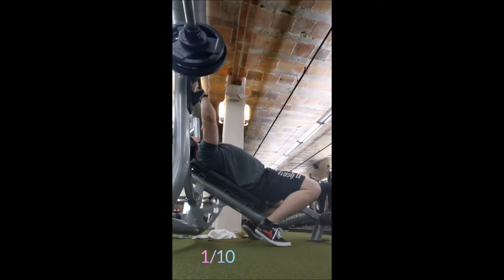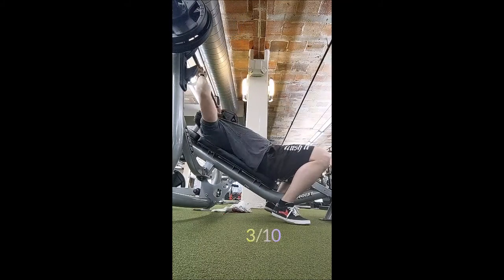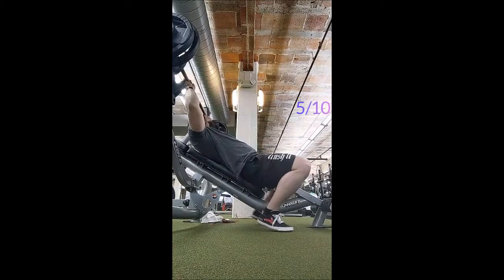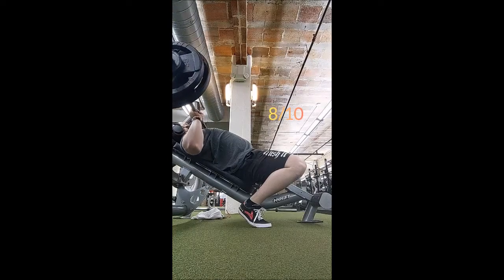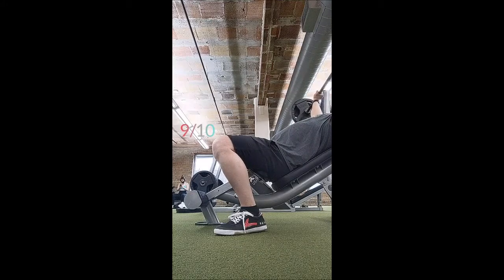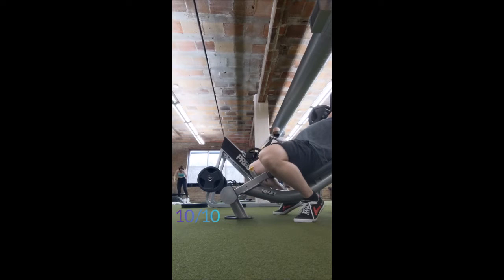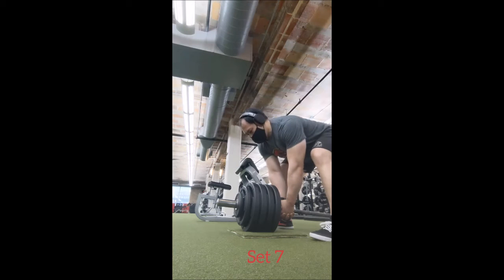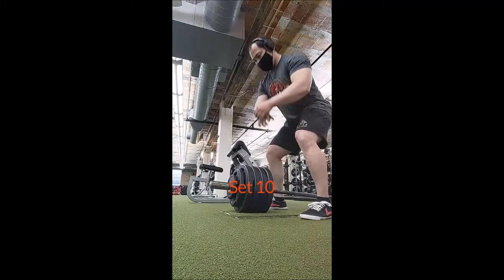3/15/21 Incline Bench Press & T-Bar Row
A cool girl was working out nearby which provided some motivation during the main lifts! Flat Barbell Bench Press & Pendlay Row were the accessories. The main gym crush showed up & watched directly across from me so I did progressive sets. Kinda wish I added another set of rows.

Crossramp
3 minutes 38 seconds, 3/10 mile

135lb x 10
185lb x 8
210lb x 3
210lb x 3
210lb x 3
210lb x 3
210lb x 3
210lb x 3
210lb x 3
210lb x 3
210lb x 3
210lb x 3

T-Bar Row
95lb x 10
120lb x 8
157.5lb x 3
157.5lb x 3
157.5lb x 3
157.5lb x 3
157.5lb x 3
157.5lb x 3
157.5lb x 3
157.5lb x 3
157.5lb x 3
157.5lb x 3

Flat Barbell Bench Press
135lb x 8
185lb x 8
195lb x 8
205lb x 8

Pendlay Row
135lb x 8
185lb x 8
195lb x 8
205lb x 8